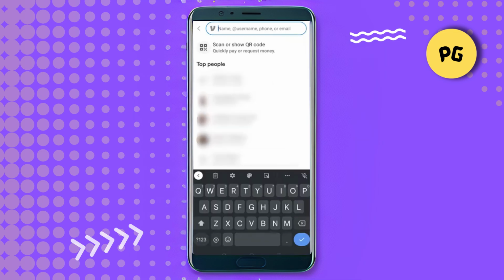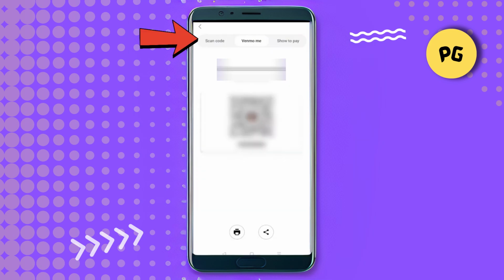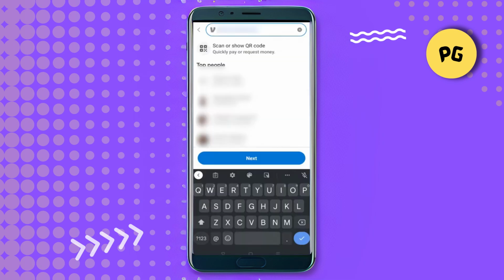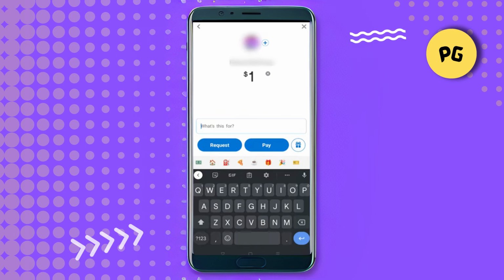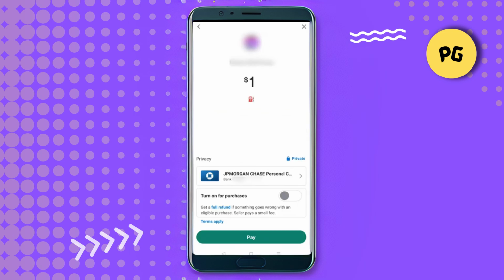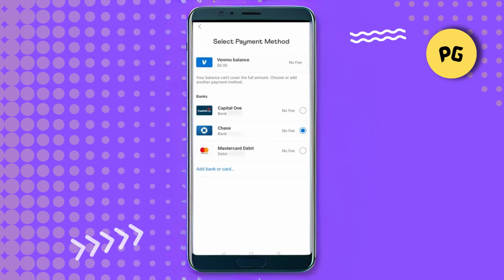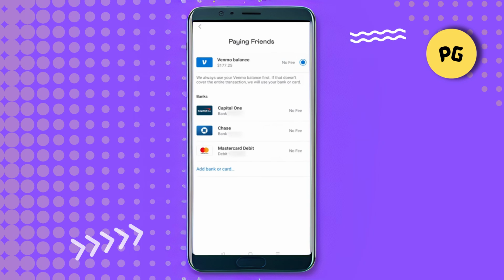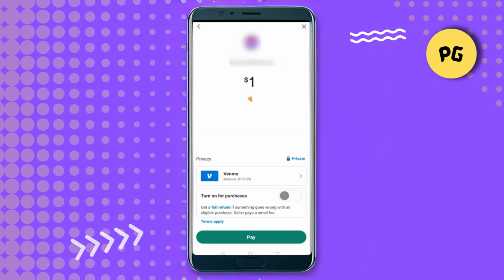How to Send Money on Venmo (Easy Guide)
How to Send Money on Venmo
Send Money on Venmo
How to Send Money on Venmo iPhone
How to Send Money on Venmo for free